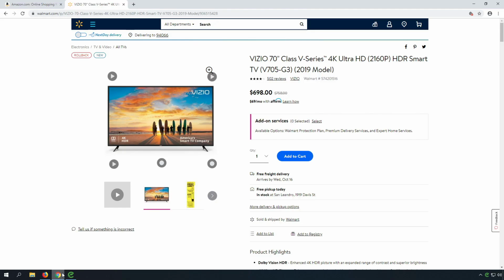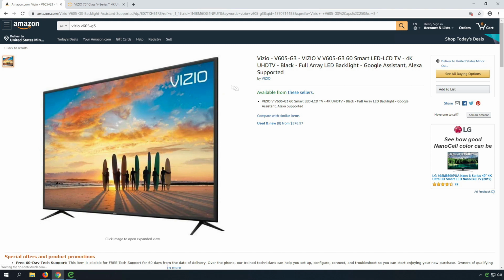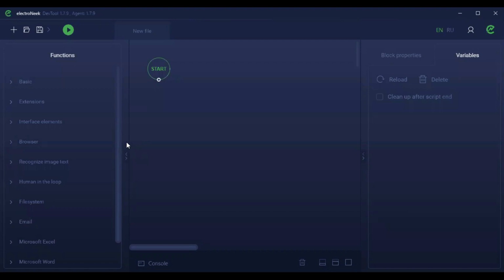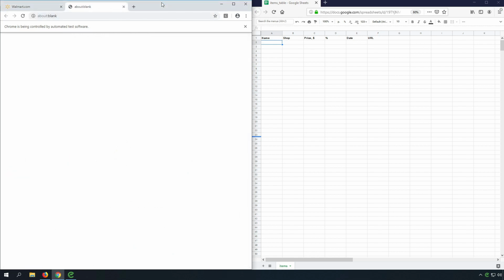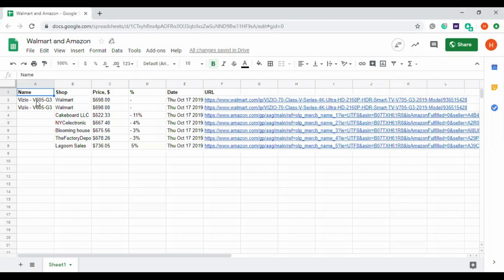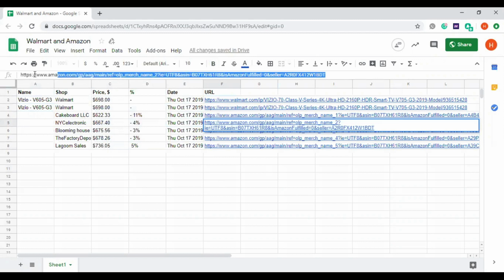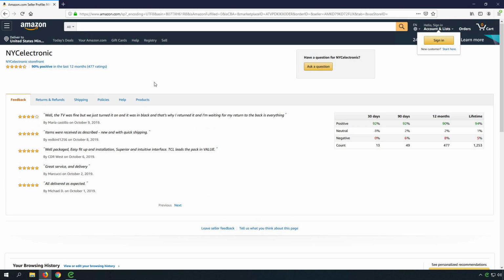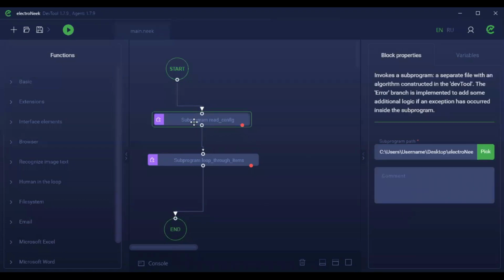Web Data Extraction automation using Web Scraping and Parsing – ElectroNeek RPA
Examples of web data extraction from online stores (Amazon) and compare prices. You can see how to easy to work with Web using Scraping and Parsing RPA features. More details